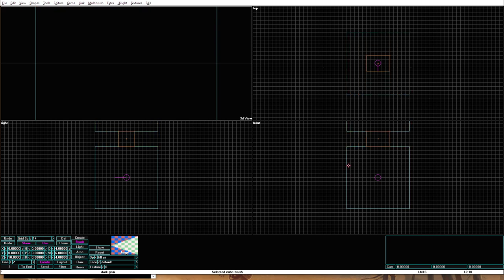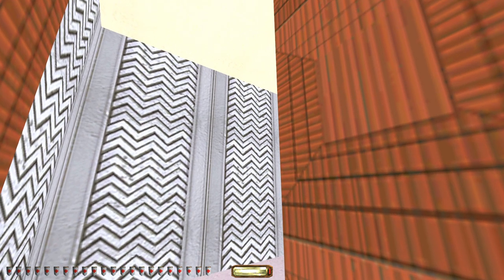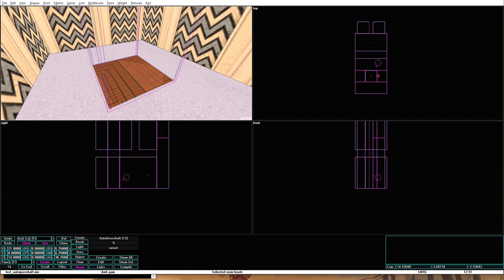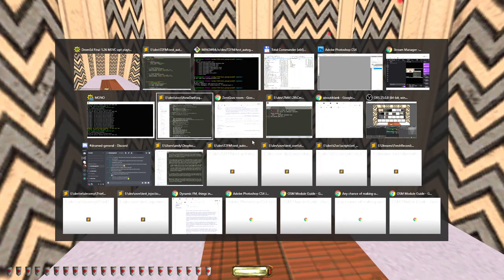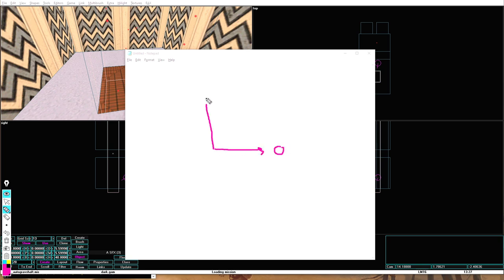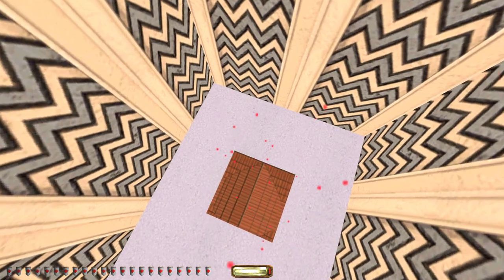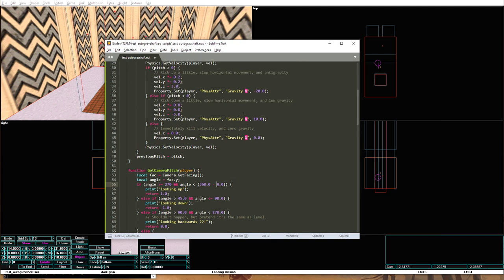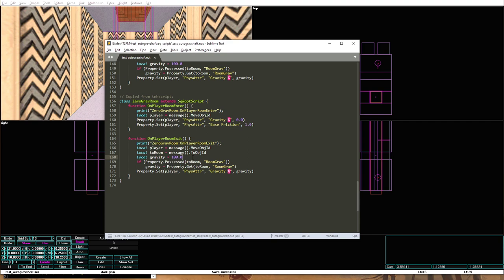Stream: Creating an automatic gravshaft with Dromed and Squirrel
I talk through the process of developing a gravshaft that goes up and down based on which way the player's looking. This keeps it fully under the player's control. And then do some work on polishing the feel of it and adding particle effects that reflect the gravshaft's movement.